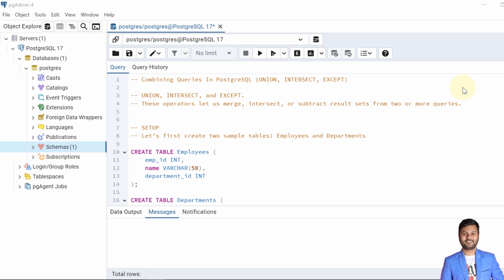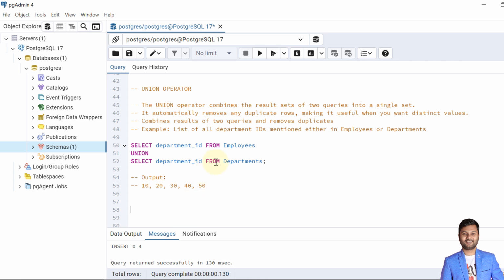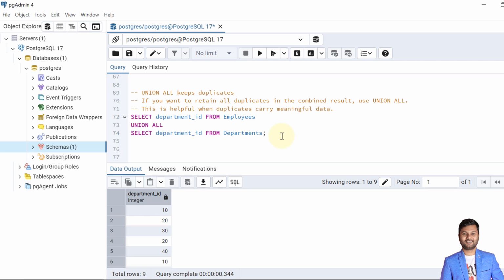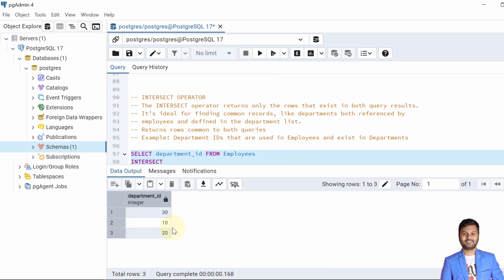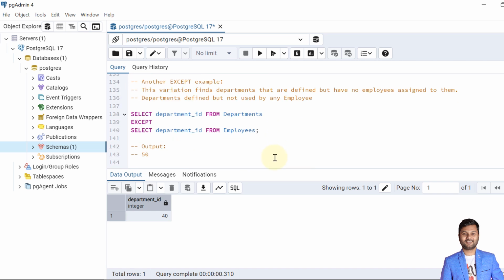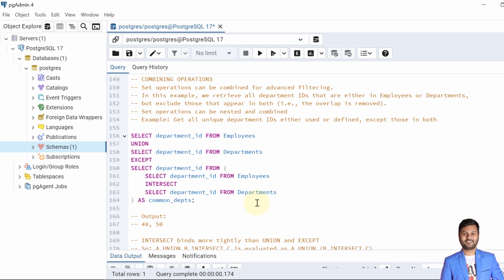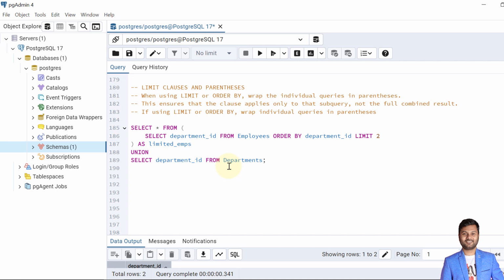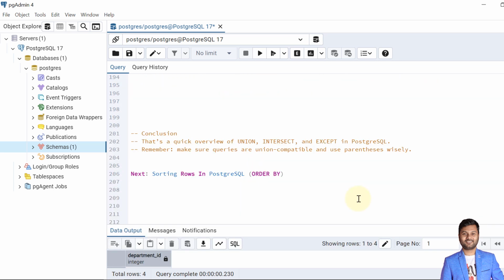Combining Queries in PostgreSQL || UNION INTERSECT EXCEPT Operators || PostgreSQL Full Playlist #38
Master combining queries in PostgreSQL with UNION, INTERSECT, and EXCEPT! Learn how to merge, intersect & subtract query results easily.

Description
Welcome to another powerful episode of our PostgreSQL tutorial series! In Video #38, we dive deep into Combining Queries in PostgreSQL using the essential set operators: UNION, INTERSECT, and EXCEPT.

These operators are invaluable when working with multiple result sets. You'll learn:

How to combine query results with UNION and UNION ALL
How to find common records across result sets using INTERSECT
How to exclude records using EXCEPT
The importance of query compatibility and proper use of parentheses
How to retain or eliminate duplicates using the ALL keyword
Practical examples with the Employees and Departments tables

We also cover operator precedence, the role of LIMIT and ORDER BY, and how subqueries and aliasing help you write cleaner, more accurate queries.

💡 Whether you're preparing for interviews, learning PostgreSQL for your job, or building data-driven apps, this tutorial is packed with hands-on examples and key tips that will help you query smarter and faster.

📌 Next up: Sorting Rows in PostgreSQL using ORDER BY!

📌 Chapters Covered:
00:00 - Introduction
00:31 - UNION Operator in PostgreSQL
01:12 - UNION ALL Operator in PostgreSQL
01:34 - UNION vs UNION ALL
01:45 - INTERSECT Operator in PostgreSQL
02:23 - EXCEPT Operator in PostgreSQL
03:26 - Combining Operations in PostgreSQL
04:28 - Limit Clause and Parenthesis
05:05 - Conclusion